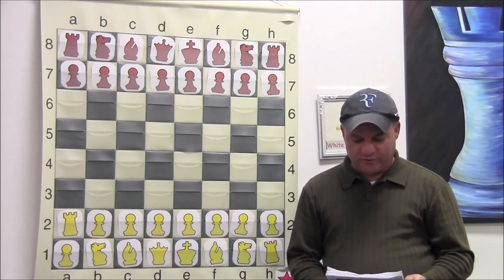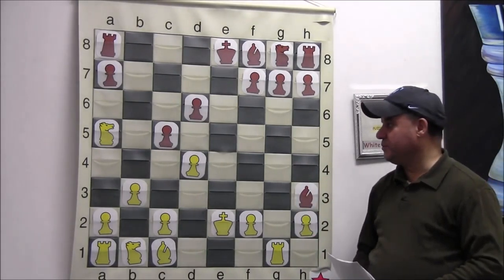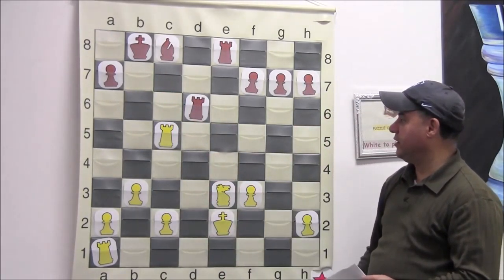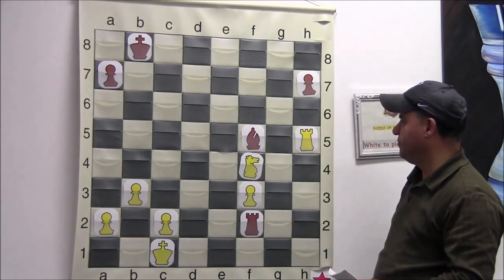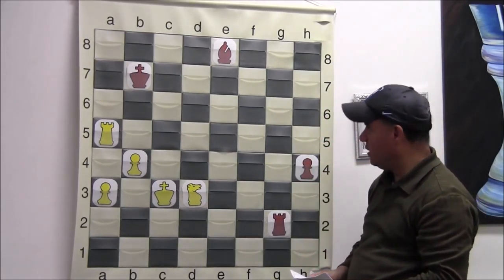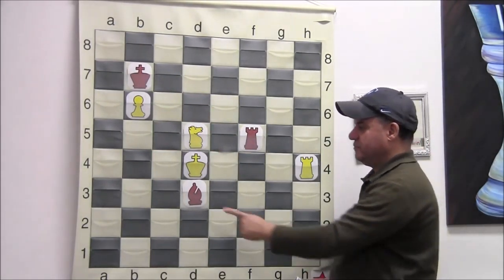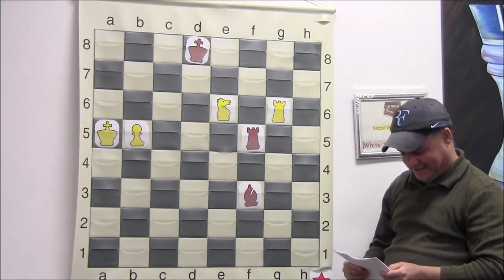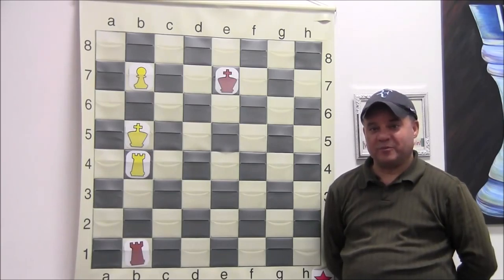2012 FIDE World Chess Championship Playoff Game #2 Analysis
to level up your chess rating, make friends, and participate in WEEKLY CASH PRIZE chess tournaments!